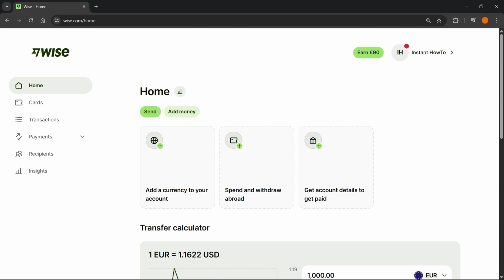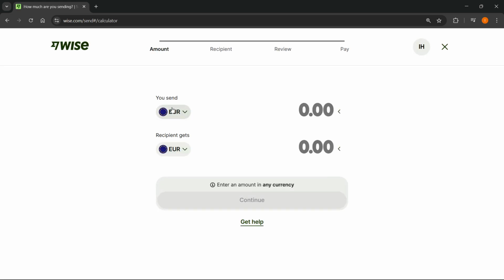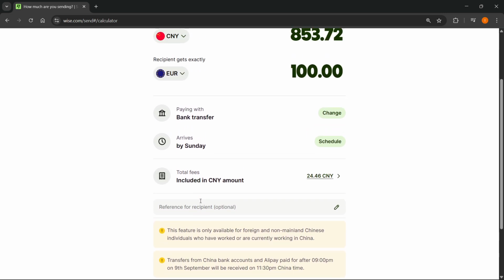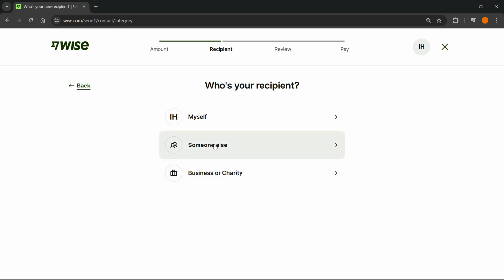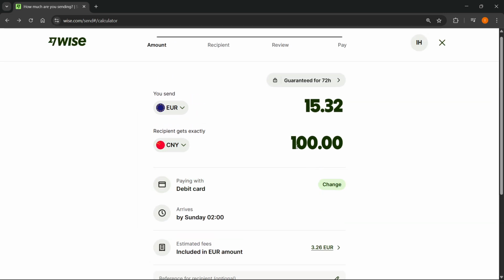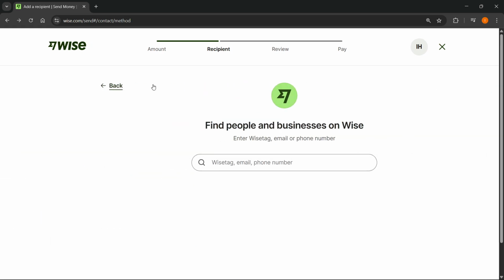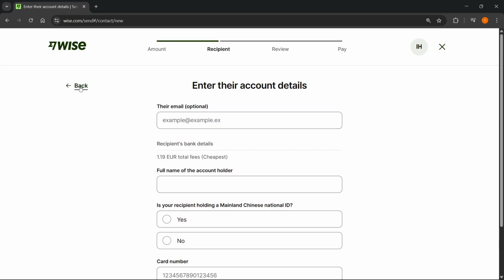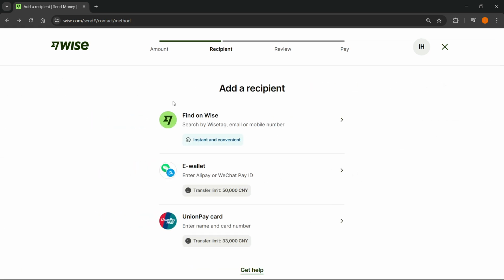How To SEND MONEY To & From CHINA With Wise (QUICK & EASY) 2026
In this video, I'll show you how to send money to and from China with Wise. This is a full guide on how to transfer funds internationally using Wise in 2026. If you've been trying to send money to or from China with Wise, this is the video you need to see!